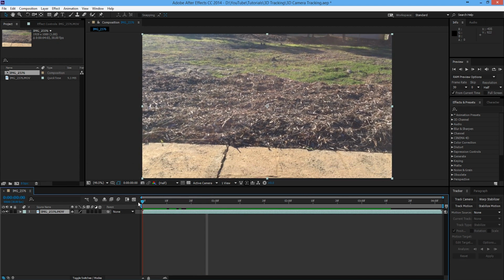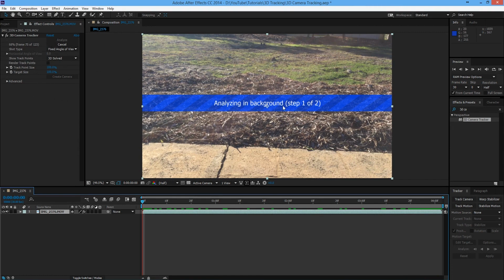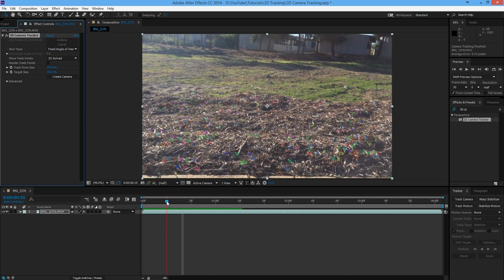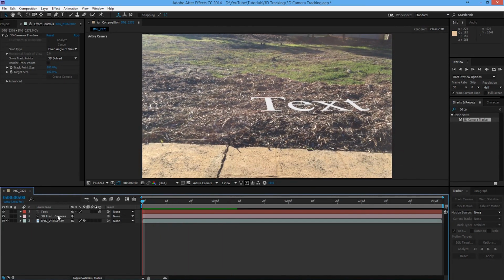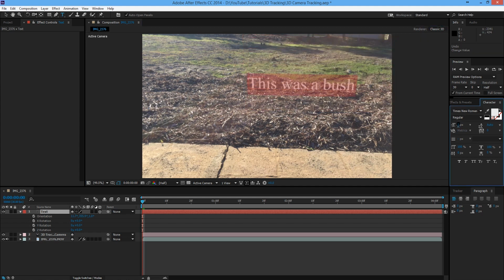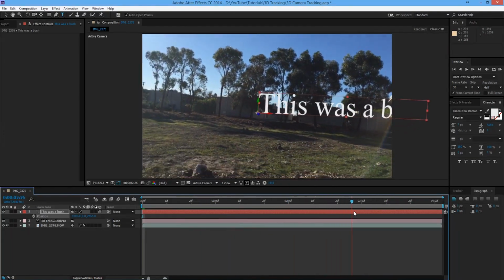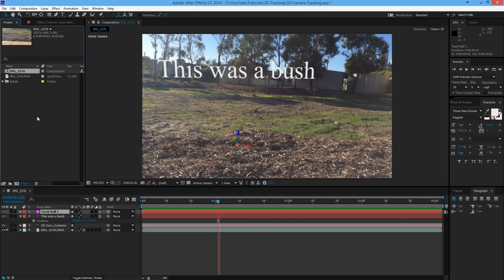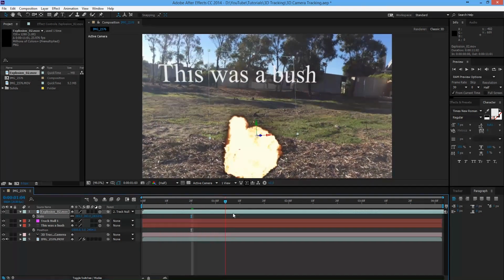3D Camera Tracking | After Effects | 4slime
This is a tutorial on how to use After Effect's built-in 3D Camera Tracker. Please excuse the odd pixelation in the video, I think it  was the compression (From 0.4GB to 60MB.)